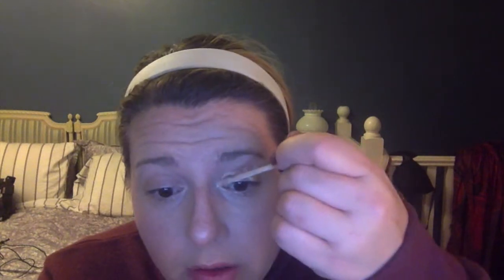Eye Preparation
BOT Eye Suite: Preparation